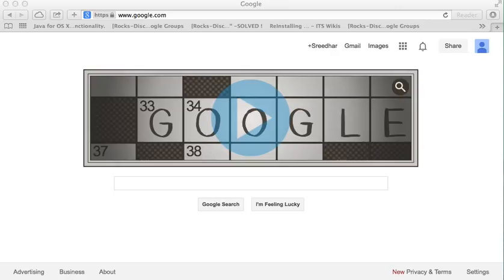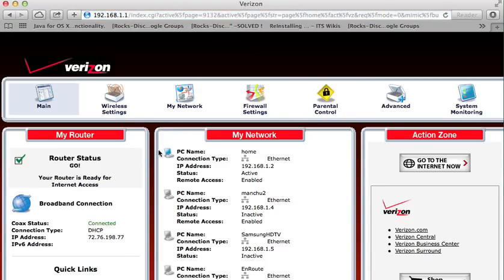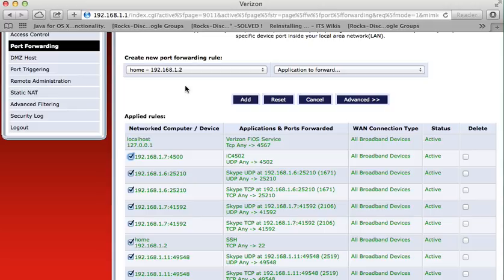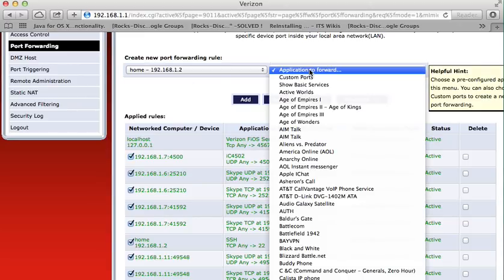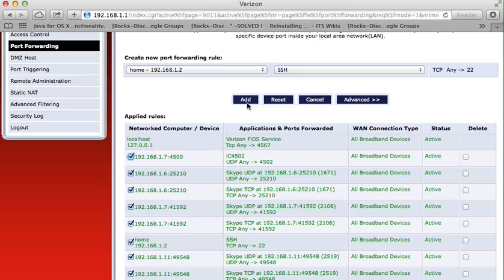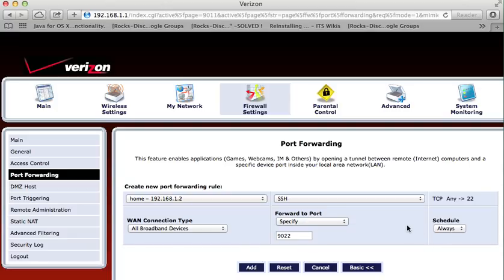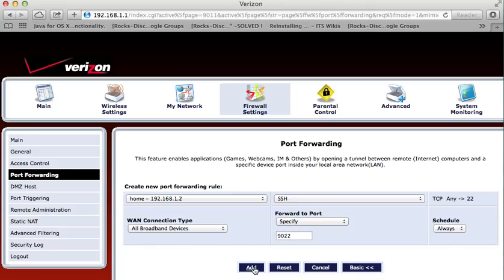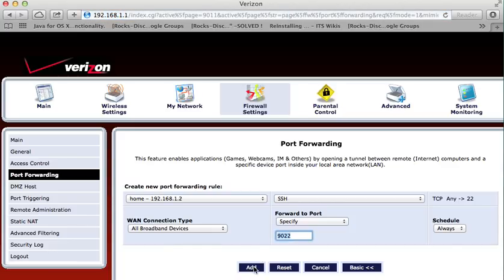Port Forwarding On Verizon Fios Router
This video show how to set up port forwarding on Verizon Fios routers. In this SSH is used as an example.